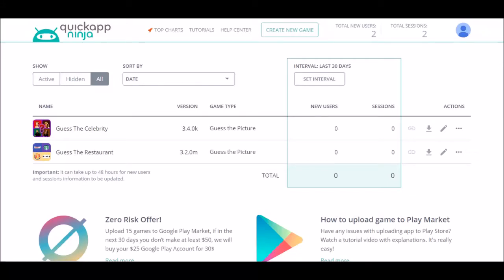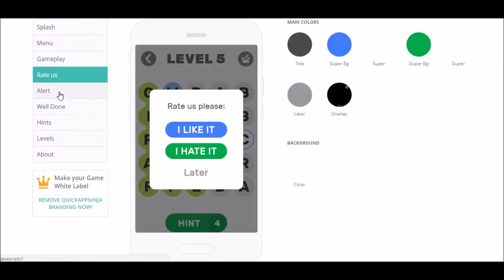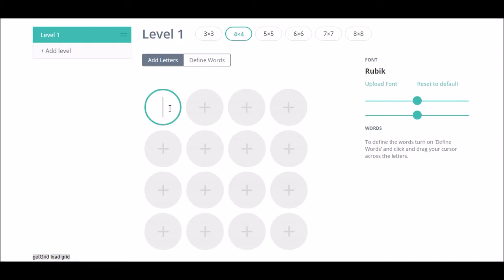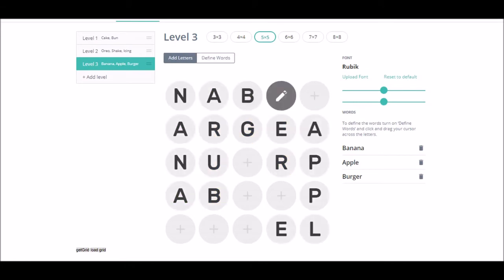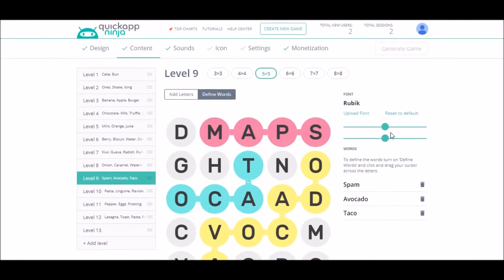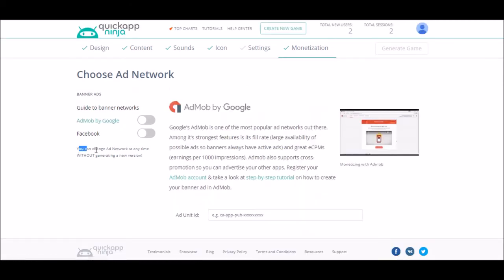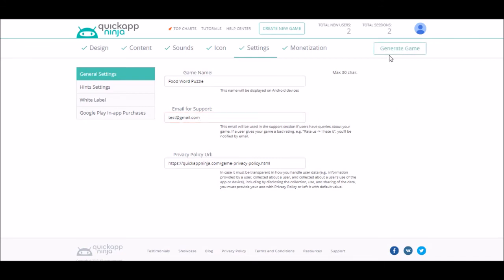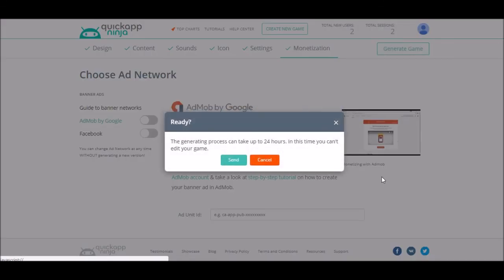FIND WORDS template in QuickAppNinja